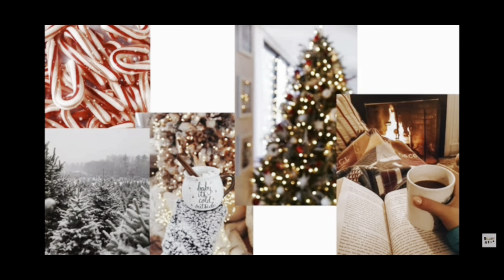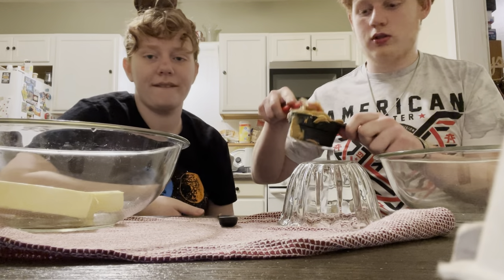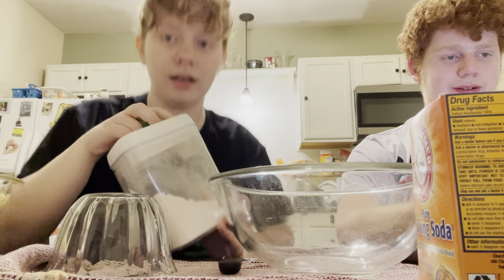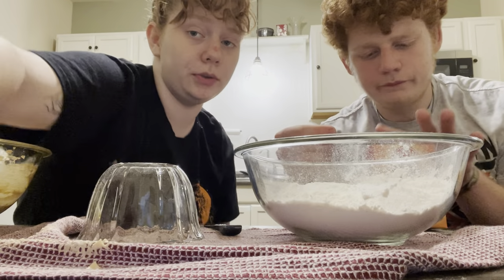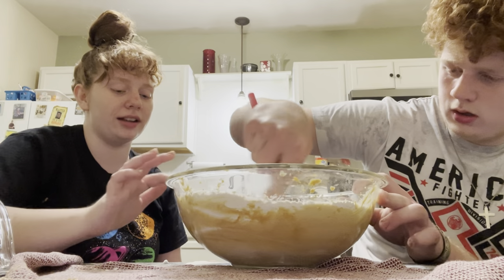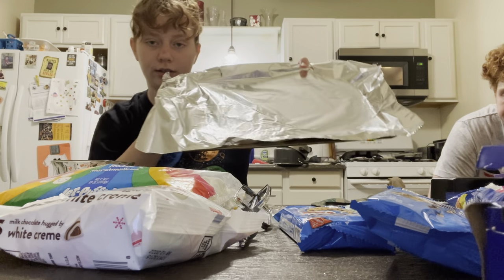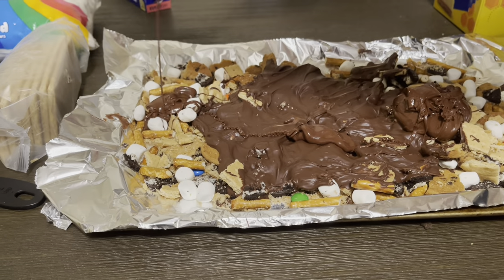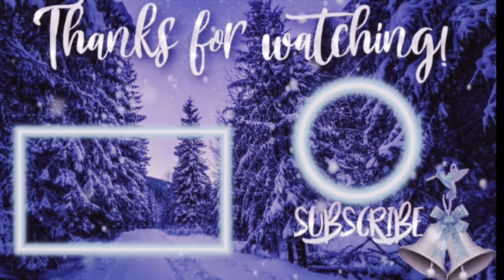Vlogmas Day 3: Baking Christmas Cookies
This Christmas season I have decided to tackle the challenge of Vlogmas! I have lots of exciting things planned!

My goal for this year is now 600 subscribers, so let’s see if we can hit that by the end of the year!

Happy Holidays 💕💕